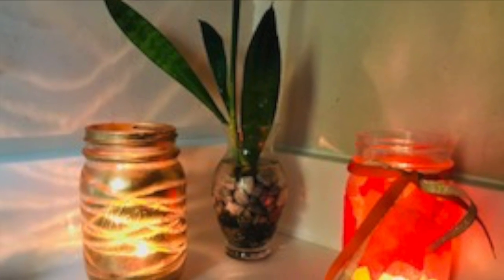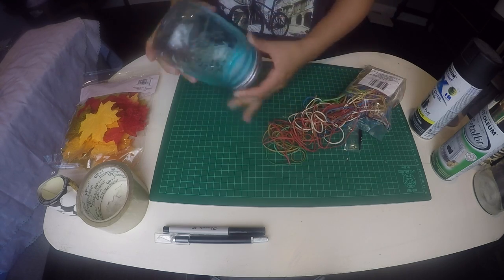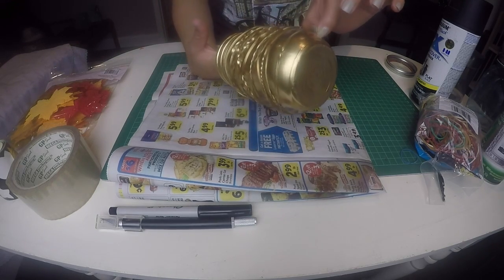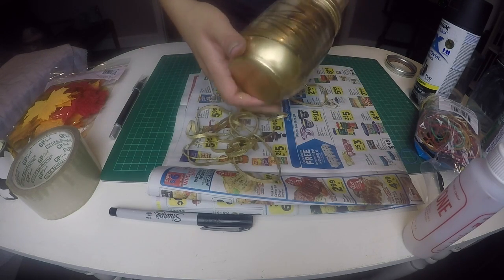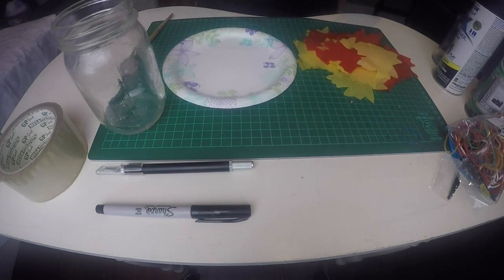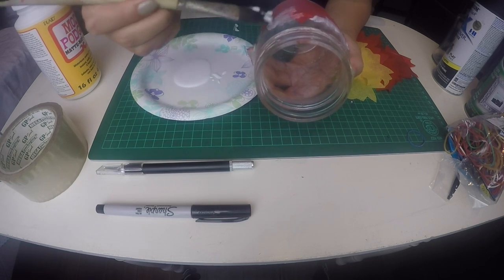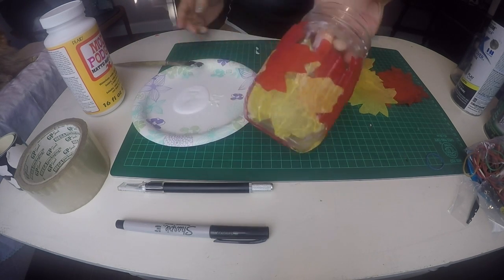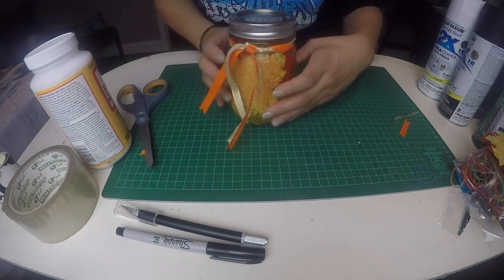DIY mason jar lanterns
Check out how to make these cute lanterns. If you decide to make them tag me so I can check yours out :) Instagram: @avilacat